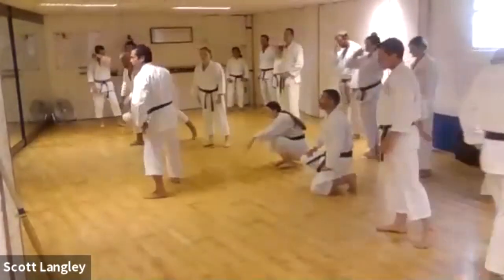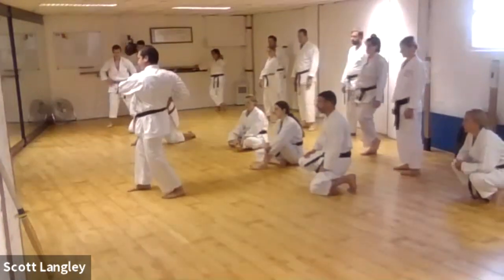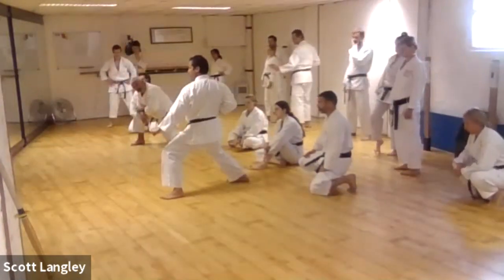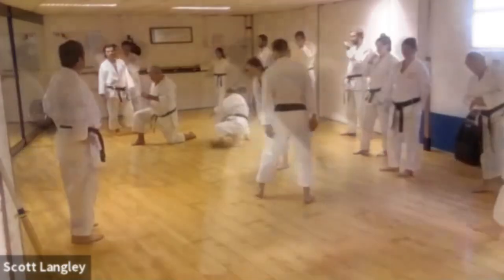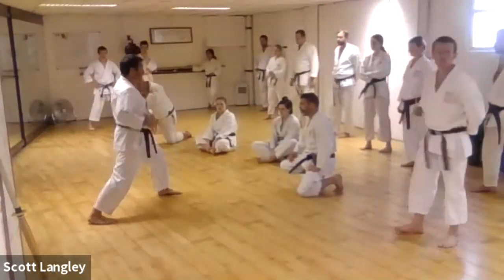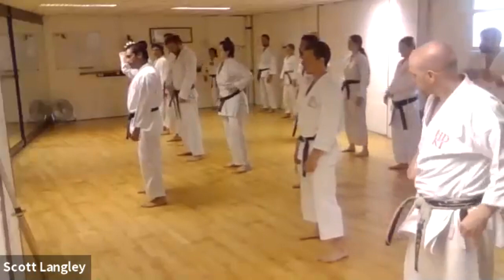Creating an internal structure from External Shapes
Some highlights from Scott Sensei's class during Shidoin Geiko 2020. Here he talks about the need to focus on the internal contractions created by preparatory movements of technique. From these, techniques can flow without the large starting motions.